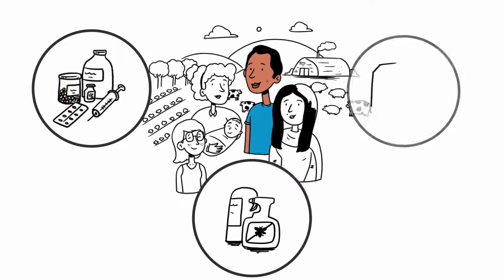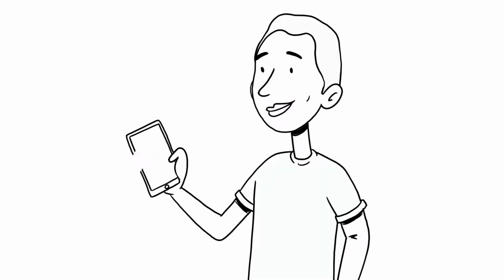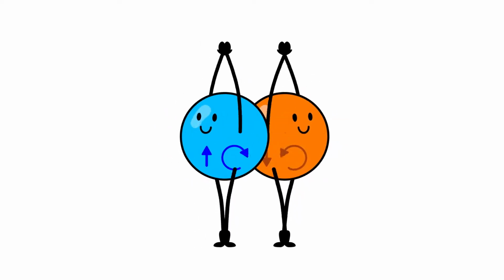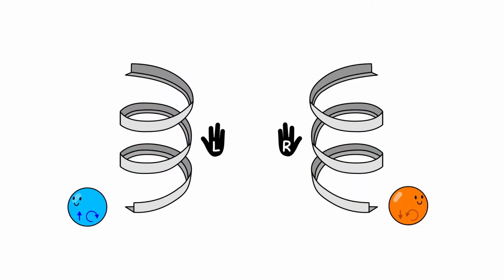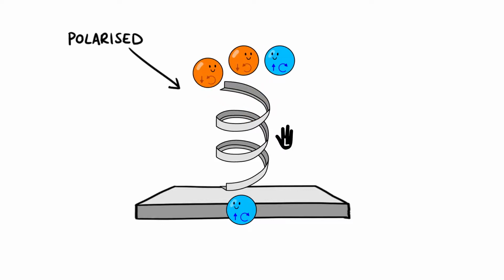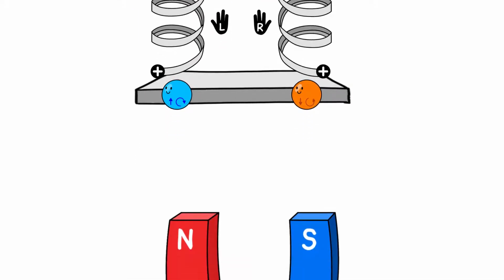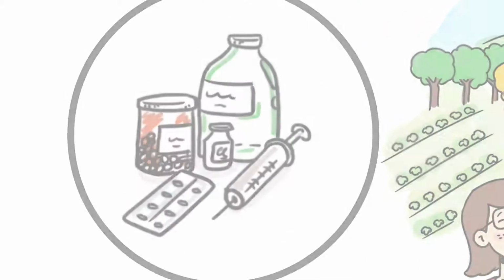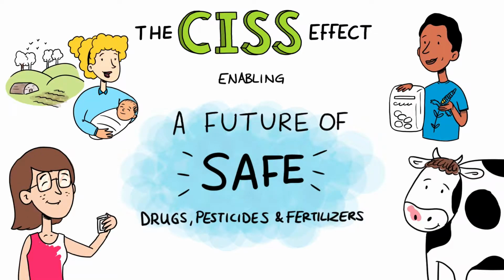The CISS Effect : Empowering a Future of Safe Drugs, Pesticides & Fertilisers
Created by Think Visual